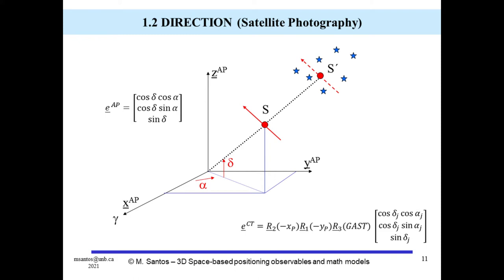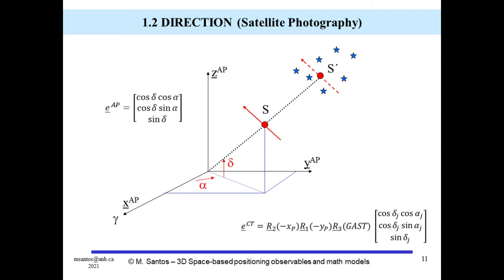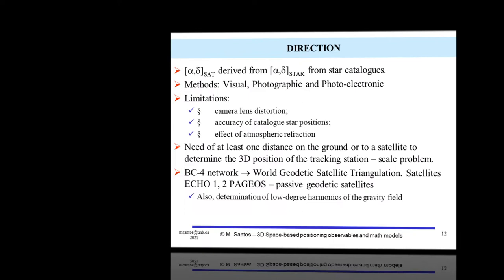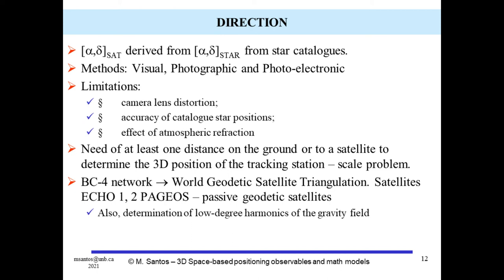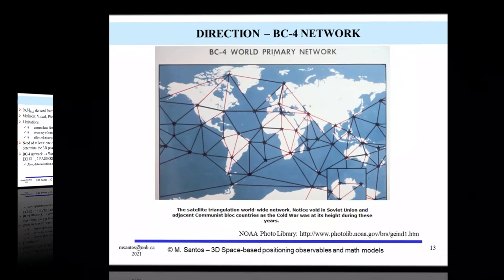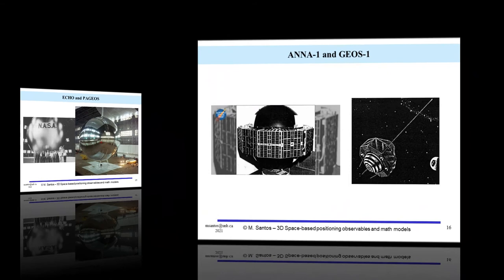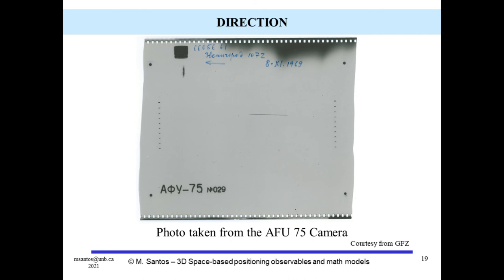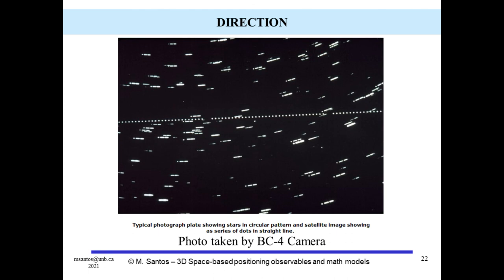2.1.2 Direction (satellite photography)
In this short video lecture, I discuss the method of direction to satellites, also known as satellite photography. I present the basic model and discuss the importance of this method in the development of geodesy, the global network developed based on it, and satellites used. Examples of actual photographic plates are explored.